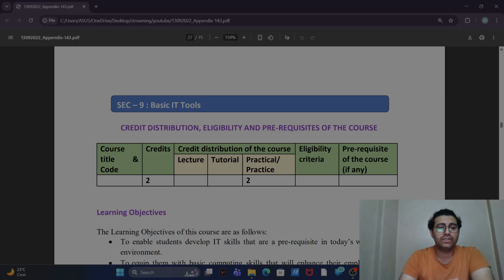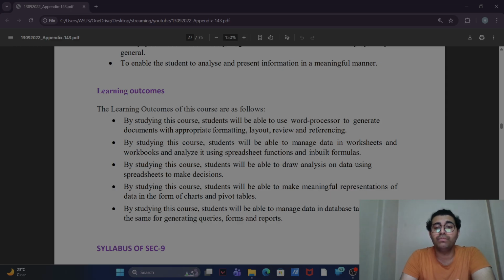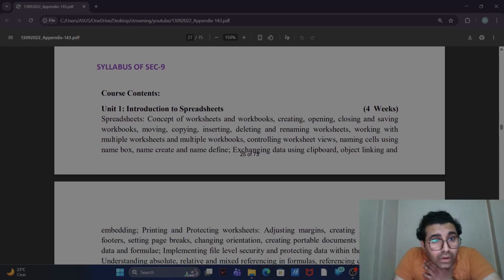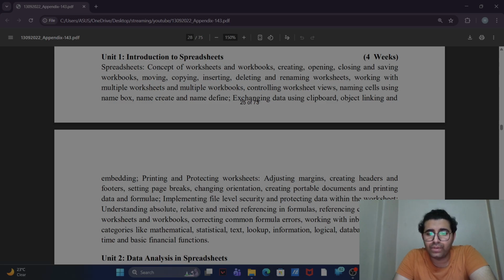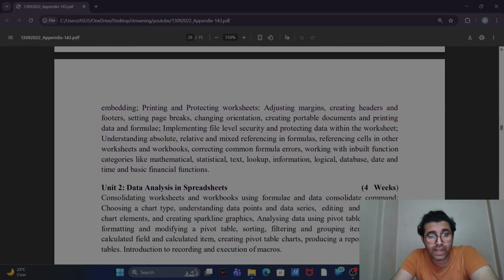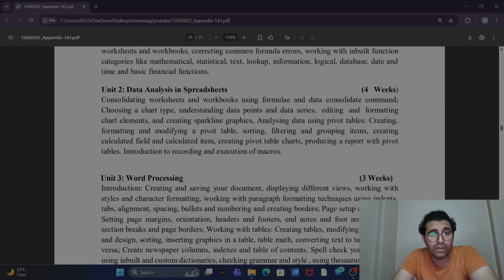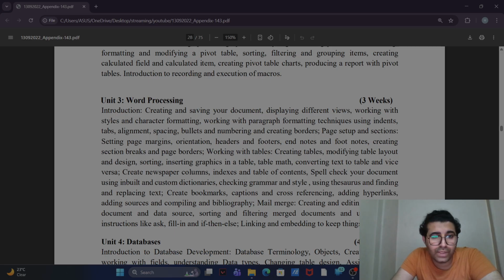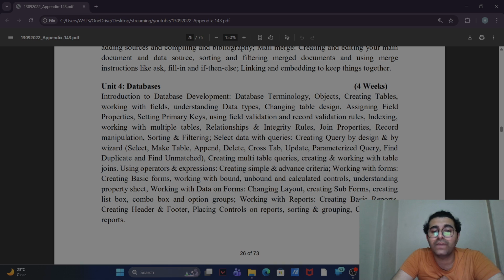Basic IT Tools | DU SEC Explained | Syllabus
For a subject like Basic IT Tools, students are usually looking for a mix of practical tutorials (Excel, Word, Databases) and exam-focused strategies. This subject is highly valued for its "Job Readiness" factor.

Want to master the essential digital skills needed for the modern workplace? Basic IT Tools is one of the most practical Skill Enhancement Courses (SEC) at Delhi University. Whether you are from Arts, Science, or Commerce, this course gives you the "IT Edge." In this video, we break down the 2026 syllabus, how to prepare for your practical exams, and the most important theory questions!

This course is 100% hands-on. We dive into:
✅ Unit 1: Spreadsheets (MS Excel) – Formulas, Pivot Tables, Sparklines, and Data Protection.
✅ Unit 2: Word Processing (MS Word) – Paragraph formatting, Mail Merge, and Page Setup.
✅ Unit 3: Databases (MS Access) – Creating tables, Queries, Forms, and Reports.
✅ Unit 4: LaTeX (Advanced Document Prep) – Writing math formulas and creating professional bibliographies.
✅ Exam Blueprint: Understanding the 100-mark distribution (50 Exam + 25 Internal + 25 Practical).

​[Key Takeaways]
​Data Mastery: Learn to consolidate data from multiple workbooks in Excel.
​Professional Layouts: Use LaTeX for creating books and research papers with proper citations.
​Security: Implementing file-level security and protecting your data.

Are you finding Excel formulas or LaTeX commands harder to learn?